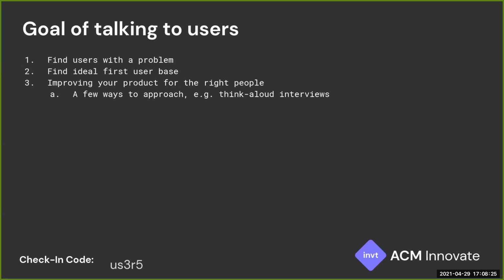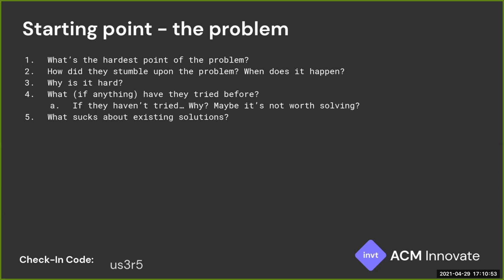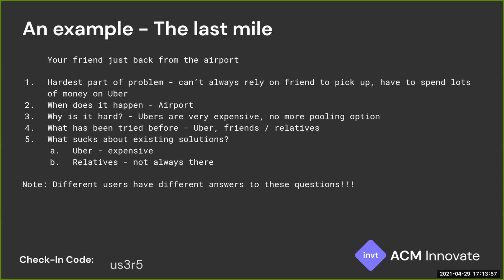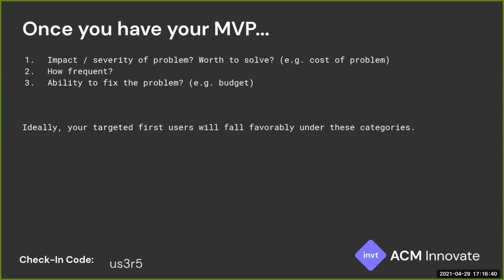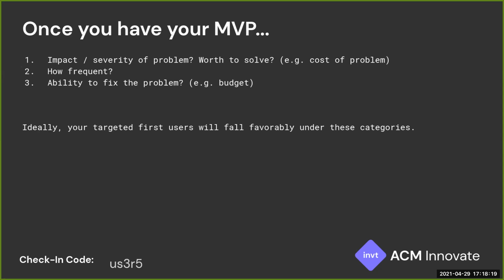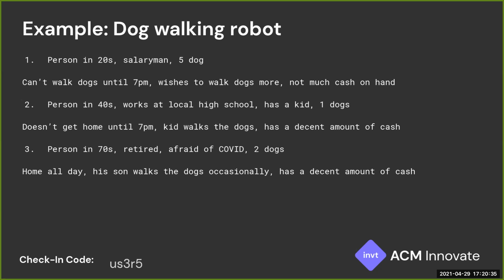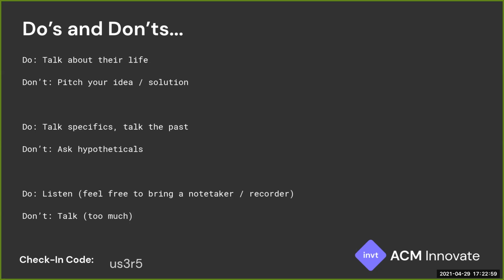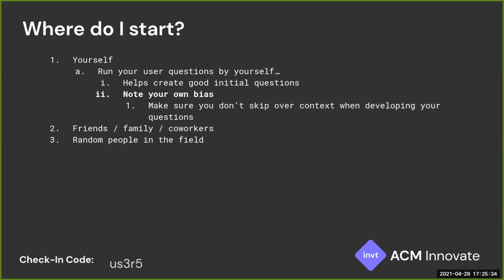Talking to Users | Spring 2021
From Week 5 Spring 2021 hosted by ACM Innovate.

Among the most important skills to have when creating a product is the ability to talk to potential users. This workshop is designed to teach attendees the keys to successfully conducting user interviews and get the most information out of them. Come check out this workshop and sharpen your user interview skills!